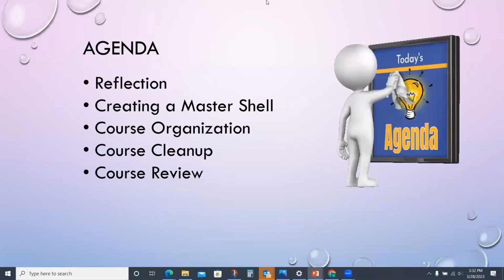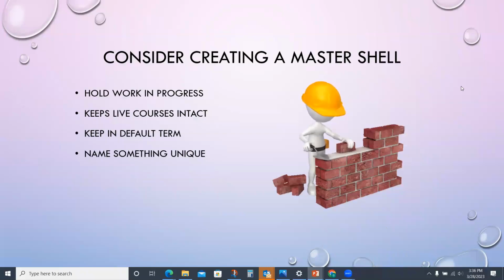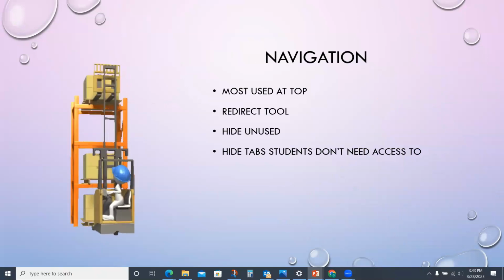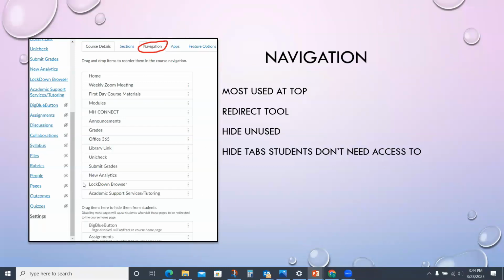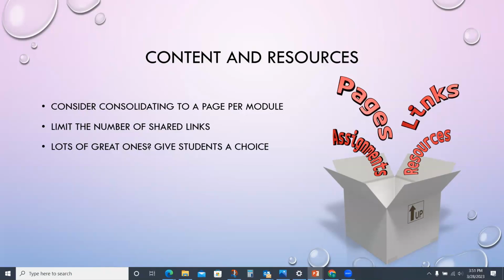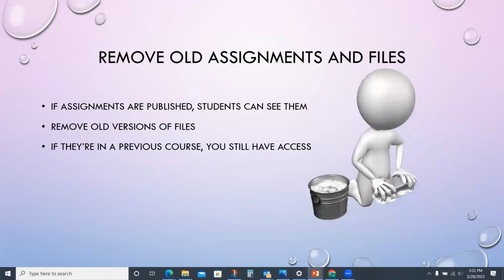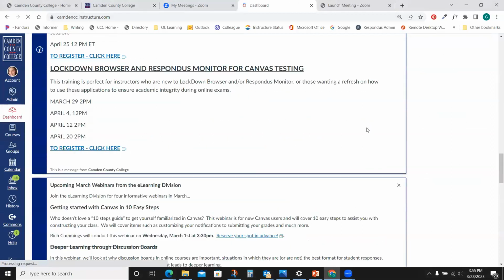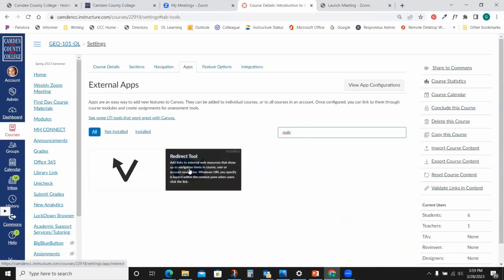Spring Clean your Canvas Course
What’s on your Spring cleaning To-Do list?  Clean out your clothes closets?  Organize the kitchen cabinets?  What about your Canvas courses?  Yes, you can Spring clean your Canvas courses!  This webinar will show you how!